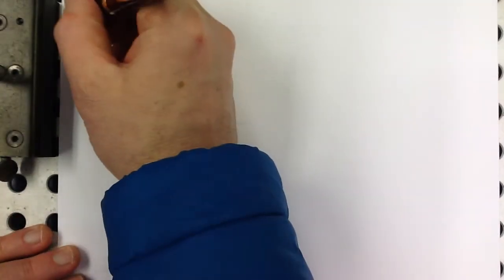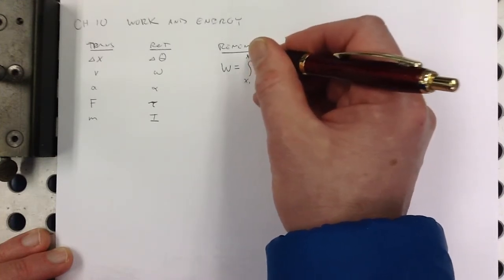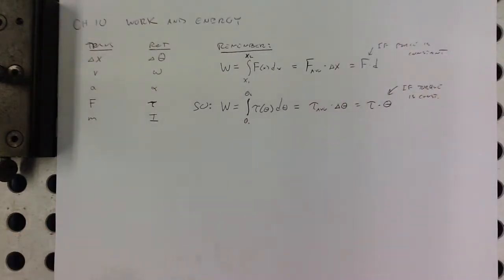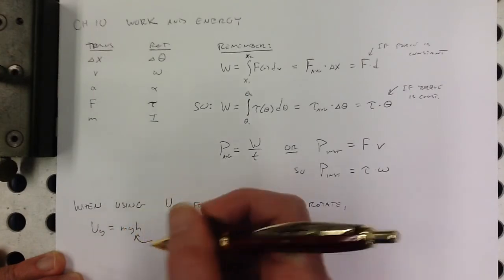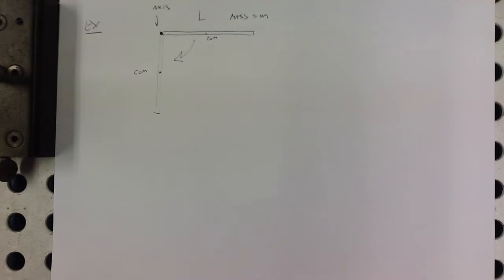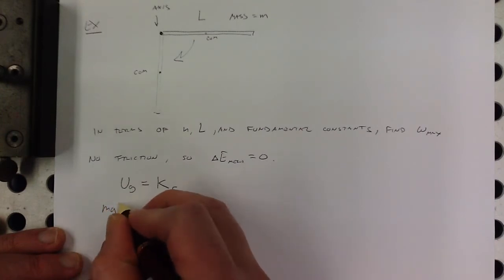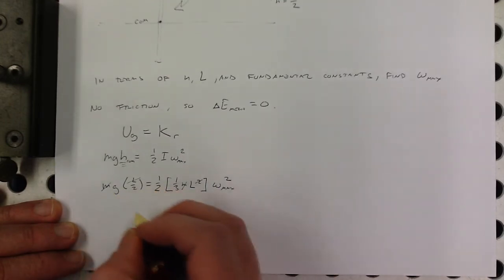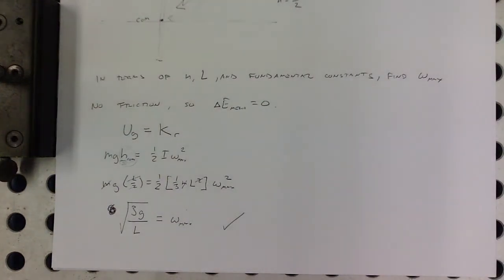Work Energy Power Notes (Rotation)